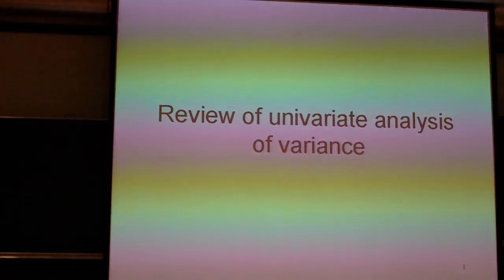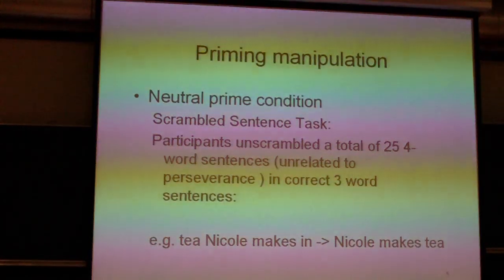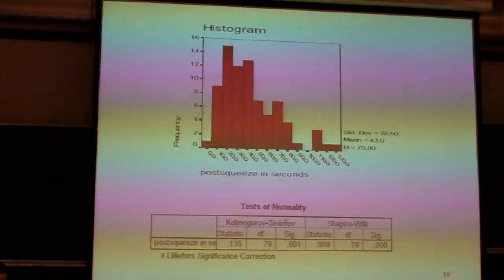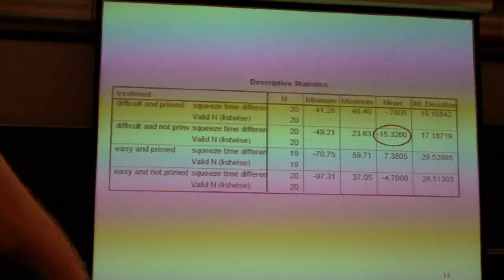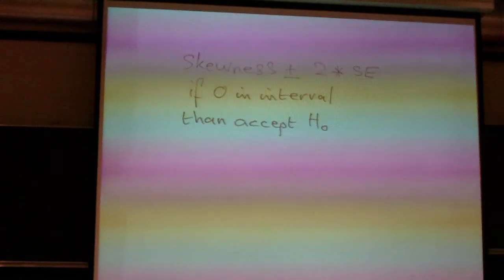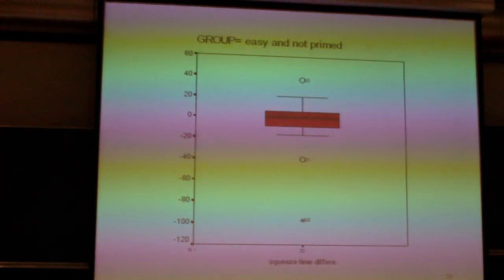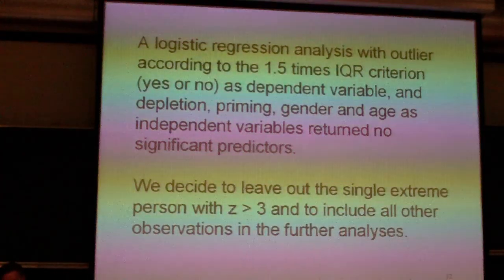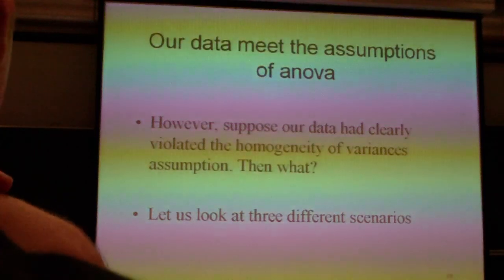HC stat - Review of univariate analysis of variance [1/2]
10-09-12